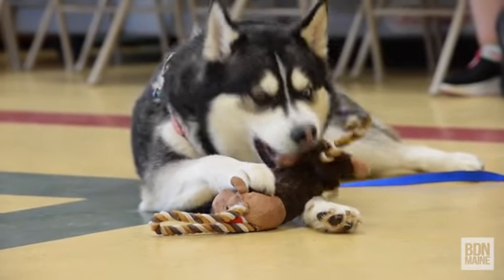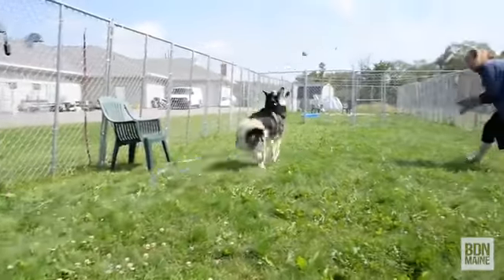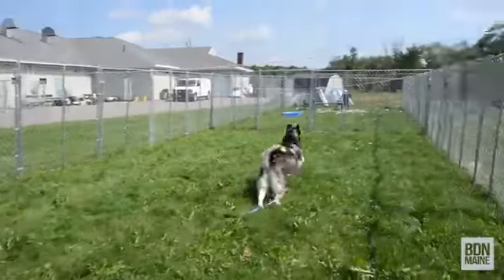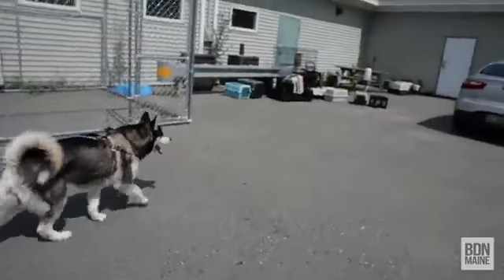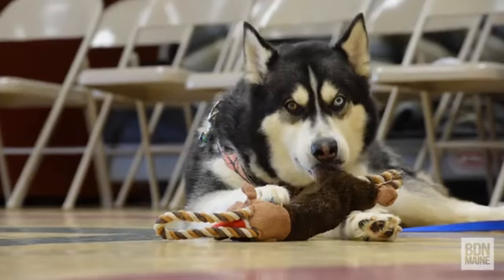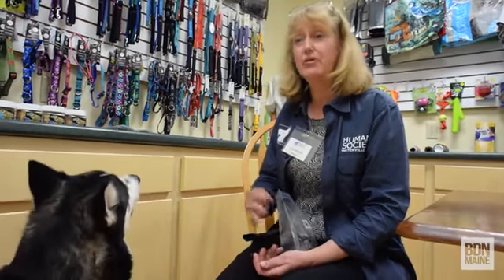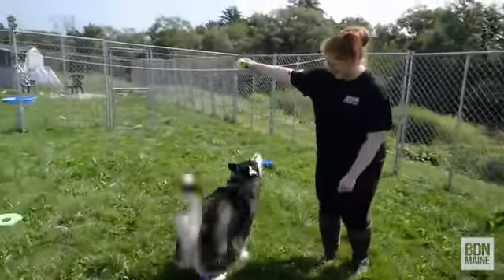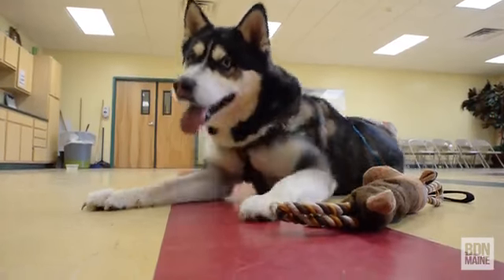A day with Dakota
Dakota  the husky pardoned by Gov. Paul LePage  has been living at the Humane Society Waterville Area since February. The fate of the husky could be decided Monday by a District Court judge.